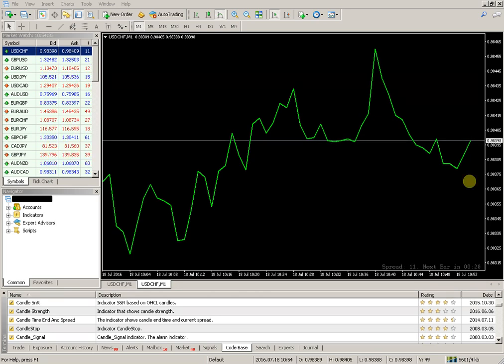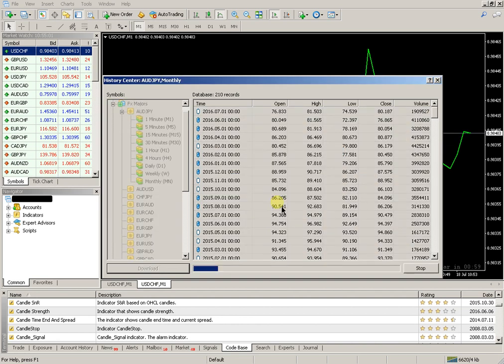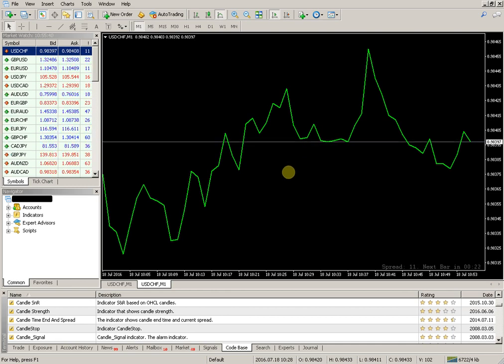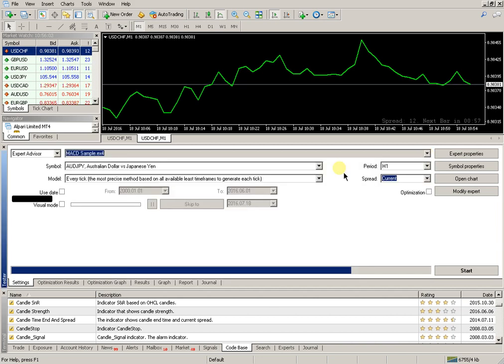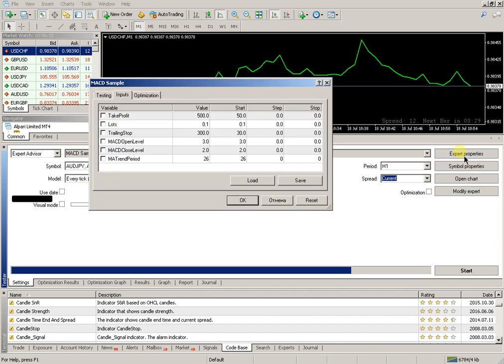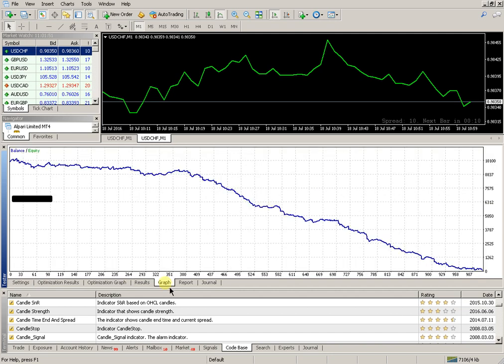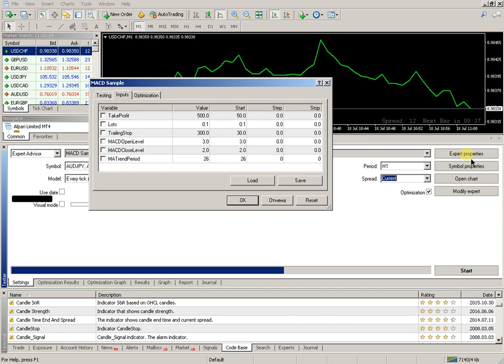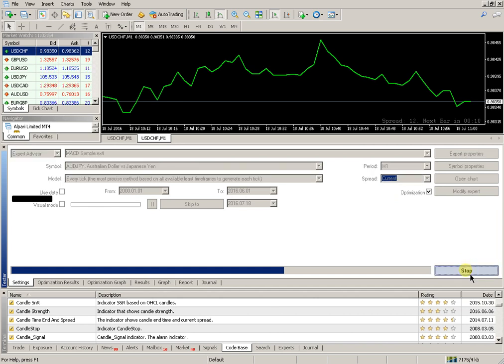Strategies Testing Metatrader